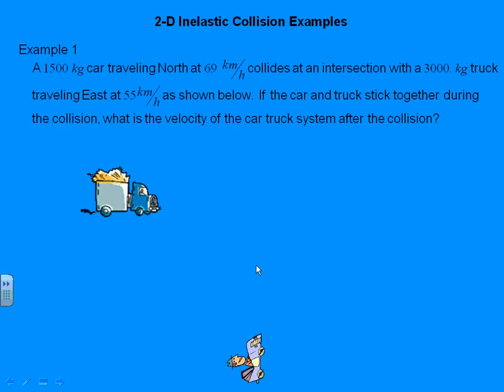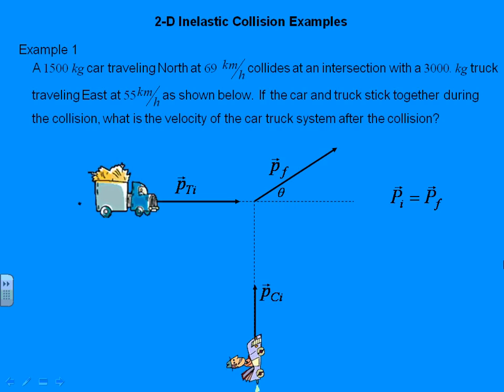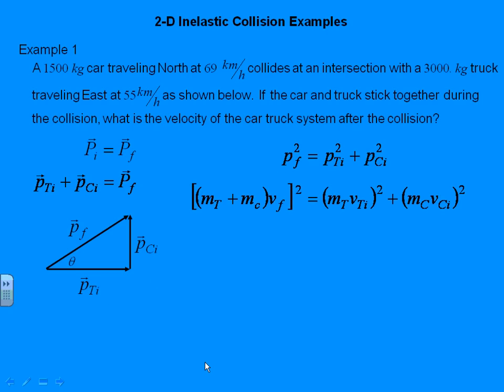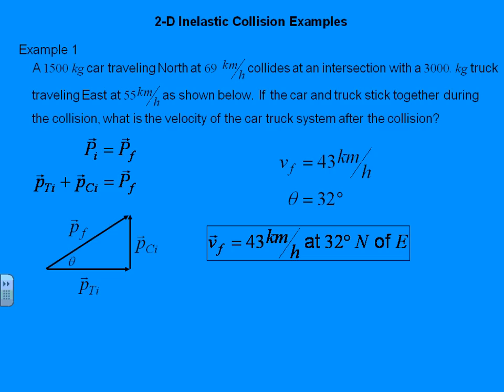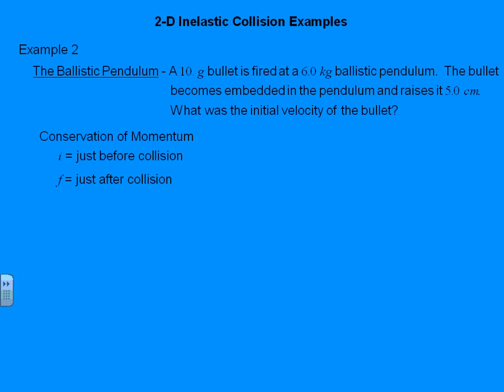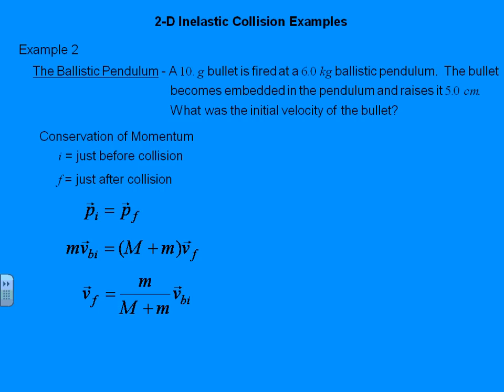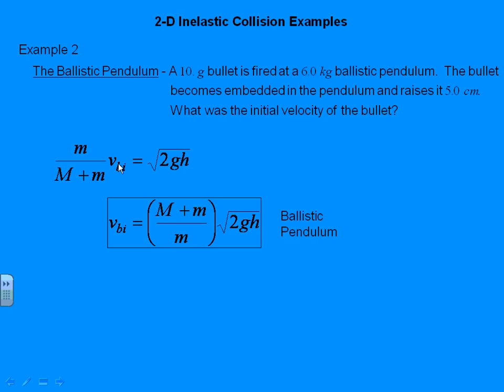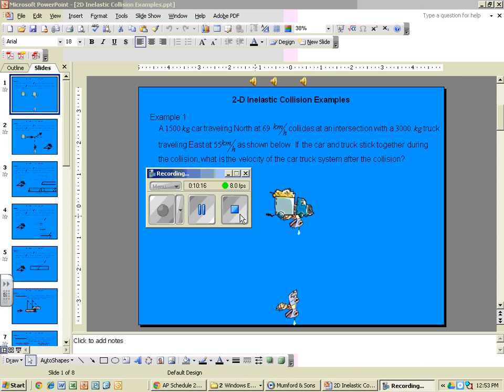AP Physics Momentum - 2D Inelastic Collision Examples.wmv